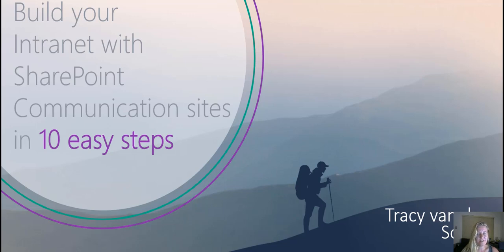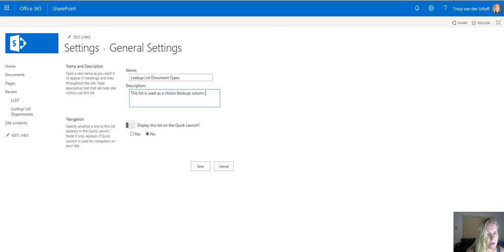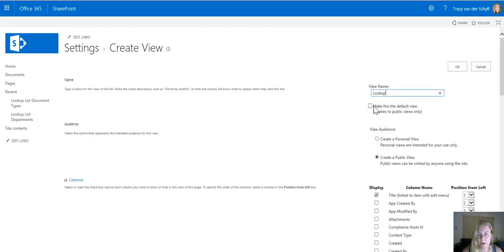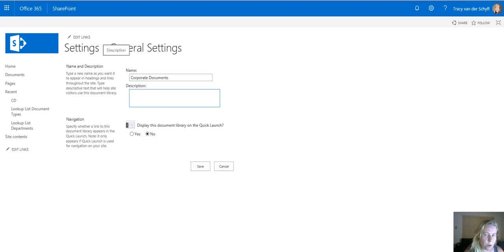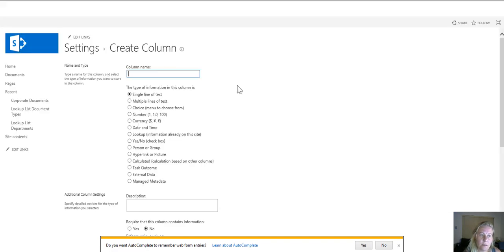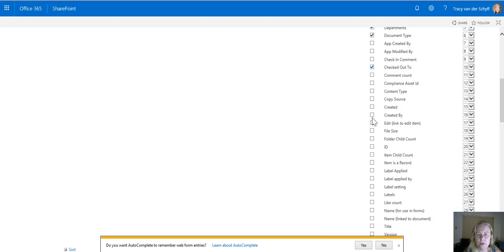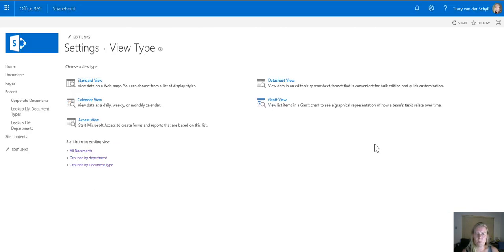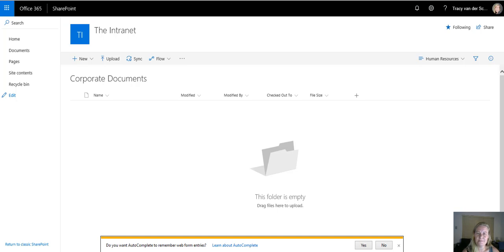Create Intranet with SharePoint Communication sites: Step 3 & 4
Build your Intranet with SharePoint Communication sites: Step 3 & 4